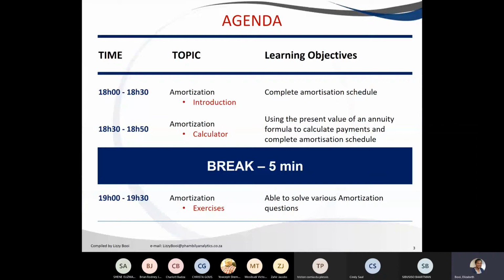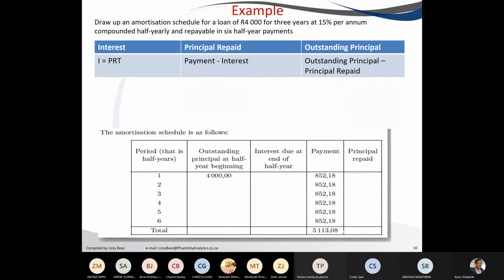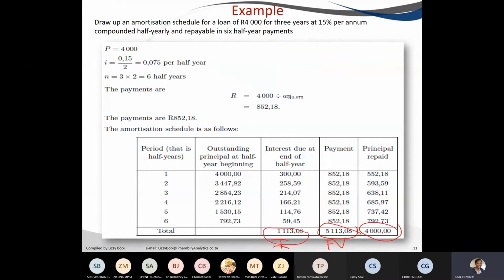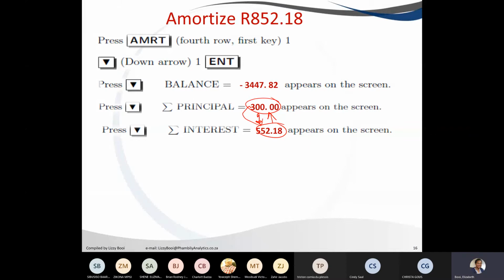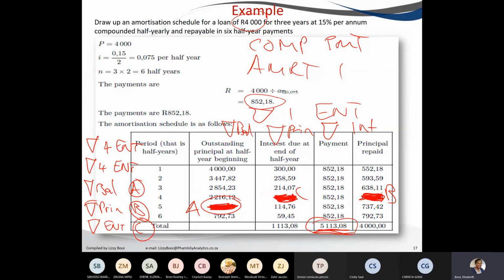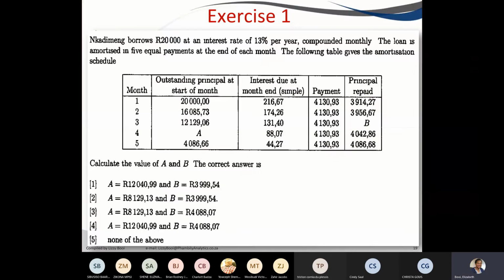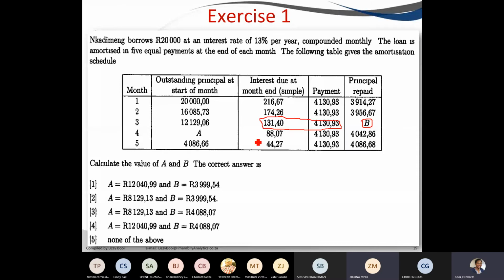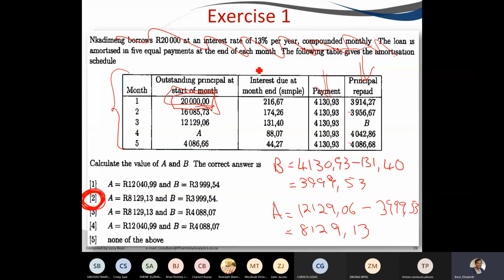QMI1500 19 Oct 2020